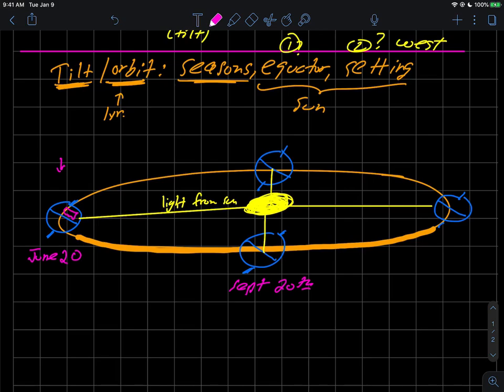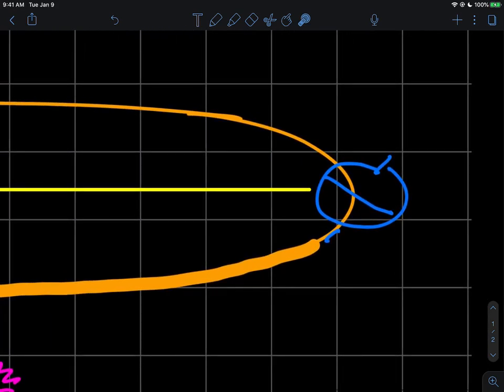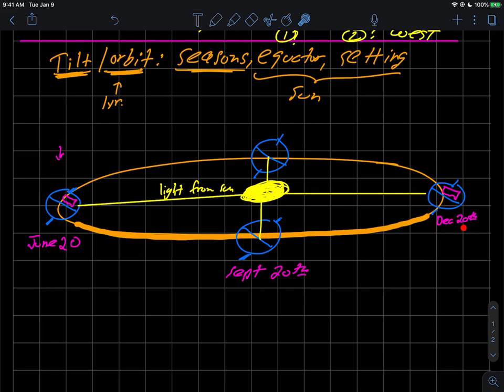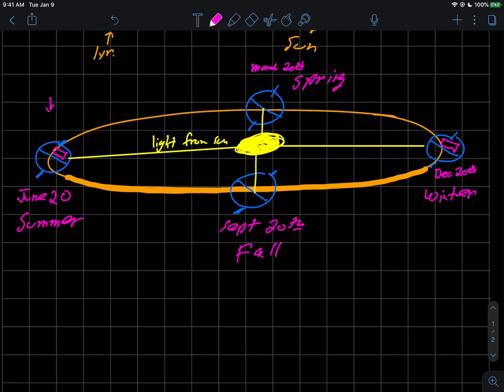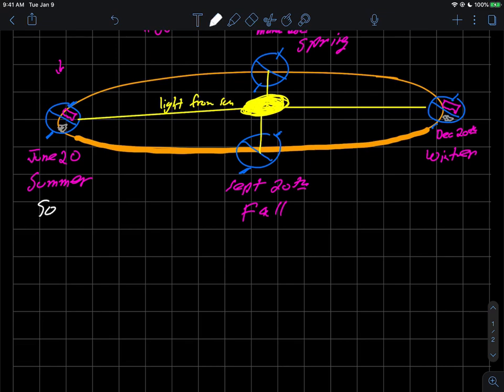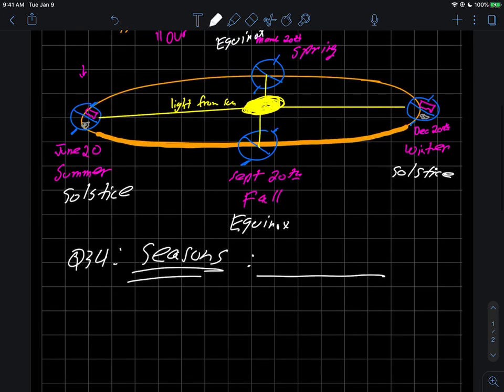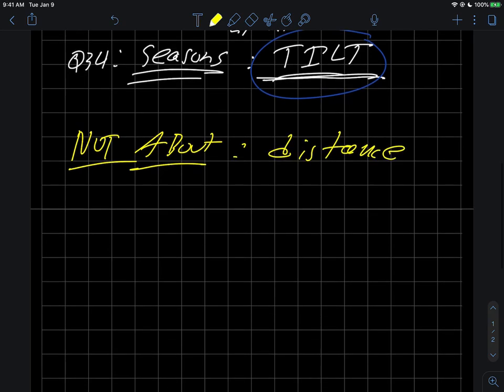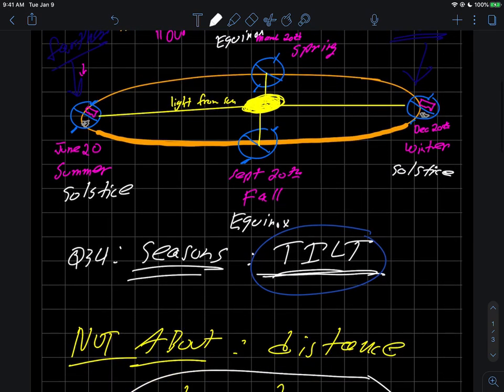astr101 005 seasons 004 4done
The earth's tilt and seasons: Four key positions of earth around sun, label dates and solstice or equinox and season.